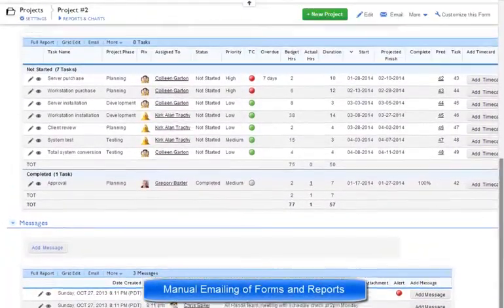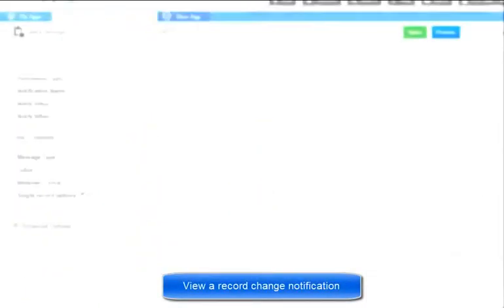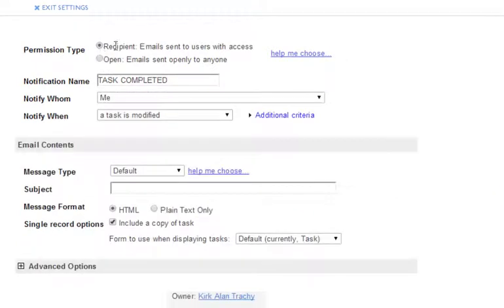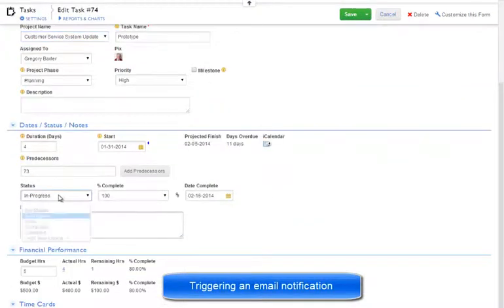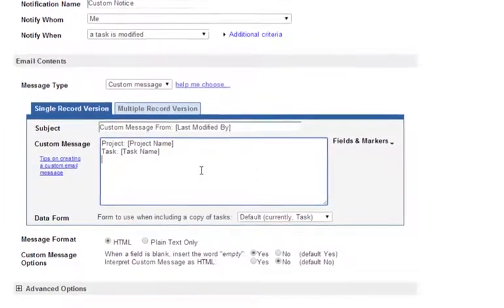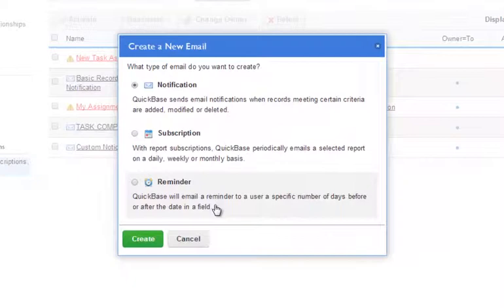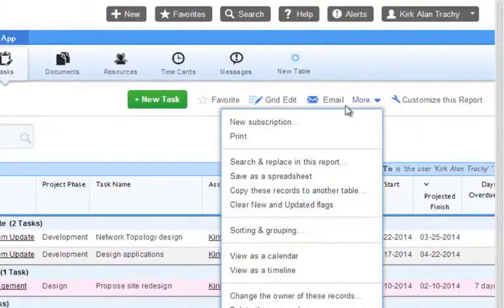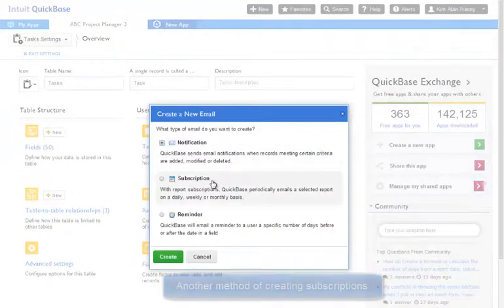Email Notifications, Reminders, and Subscriptions in Quick Base - Lesson 5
Watch this video to learn how to set up and edit email notifications, reminders and subscriptions in Quick Base.